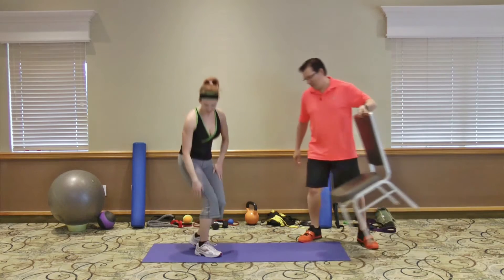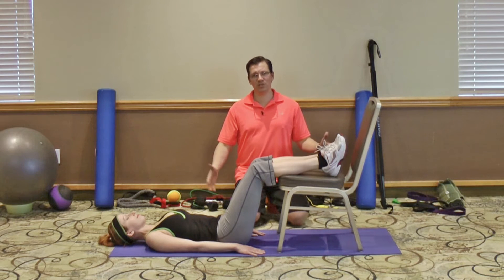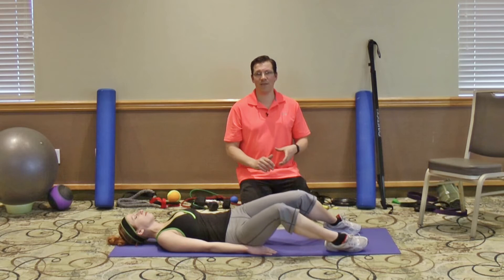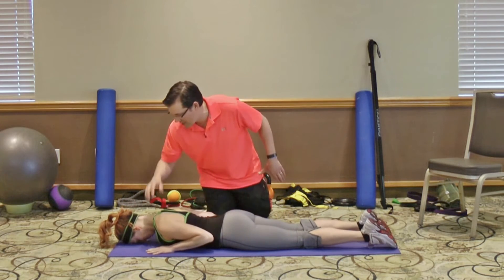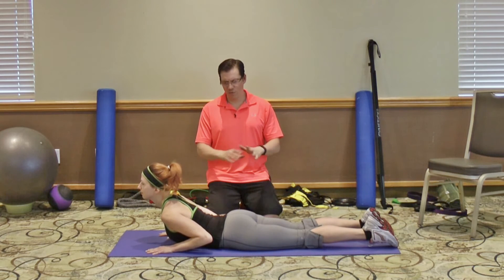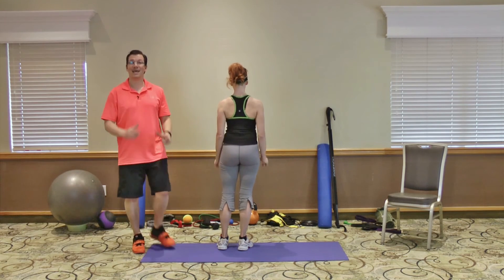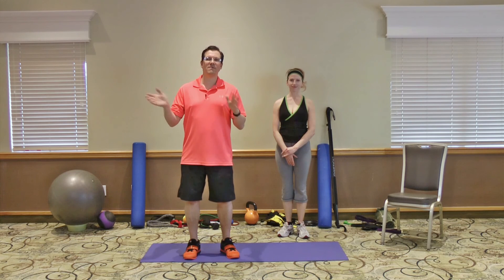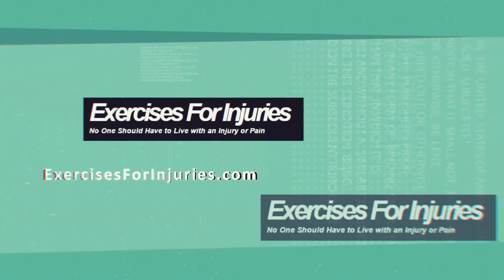3 MUST DO Lower Back Pain Stretches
In today's video, I wanted to share with you 3 must-do lower back pain stretches that are sure to give you comfort and relief. Give these lower back pain stretches a try today! Enjoy watching!